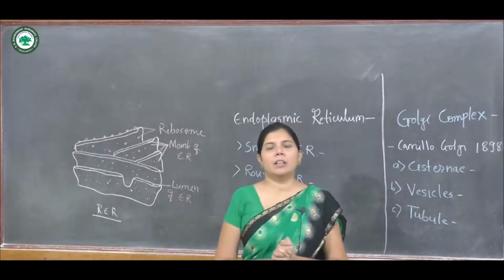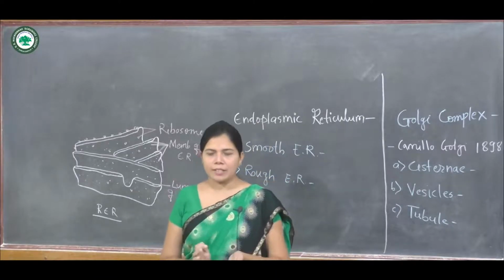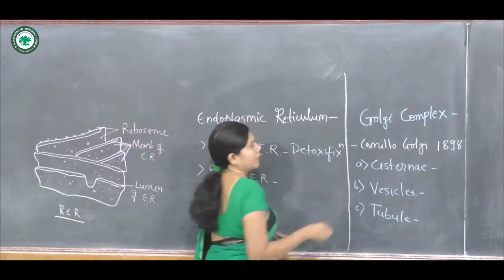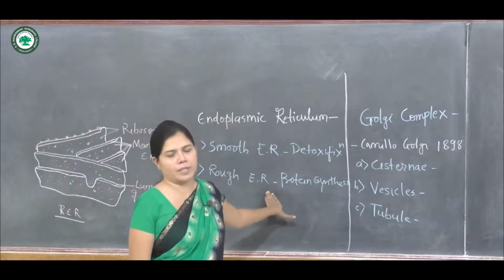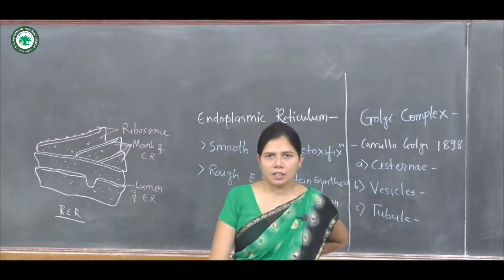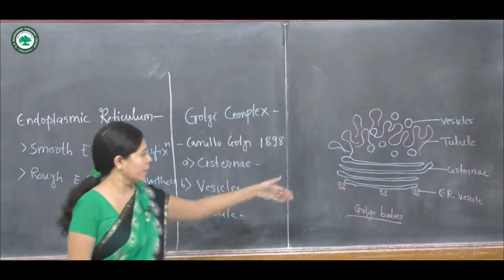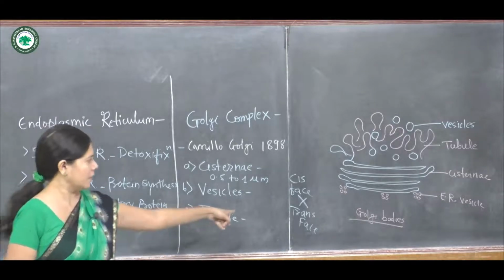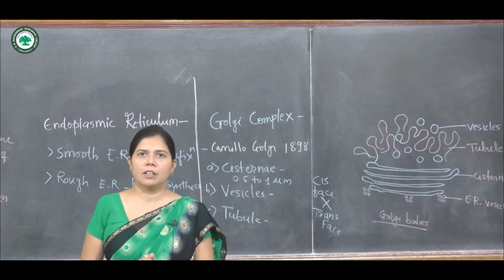XI.Sci (Biology) || Topic: Endoplasmic Reticulum || By Prof. Walde K.T.